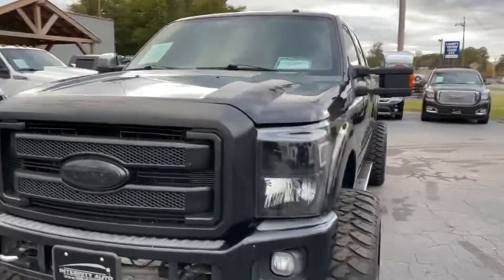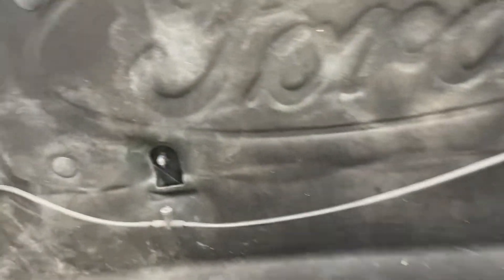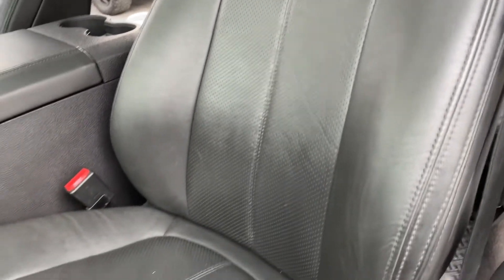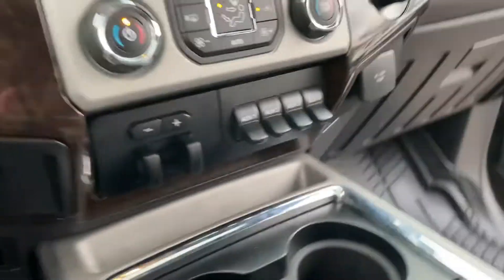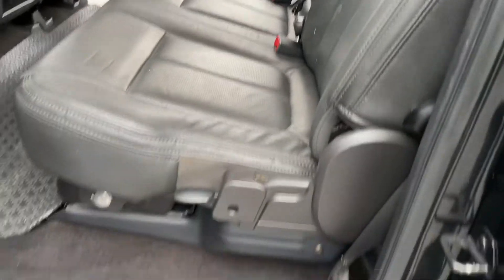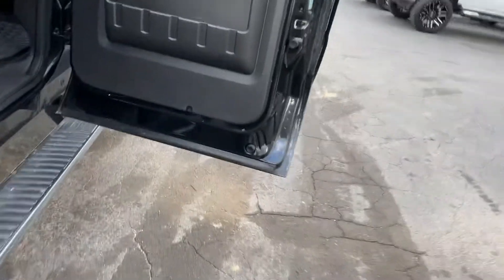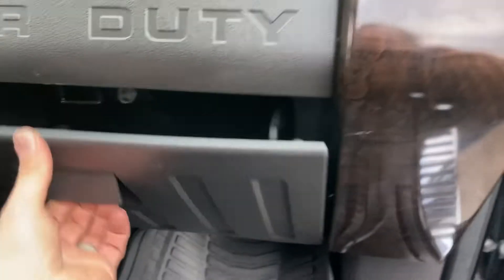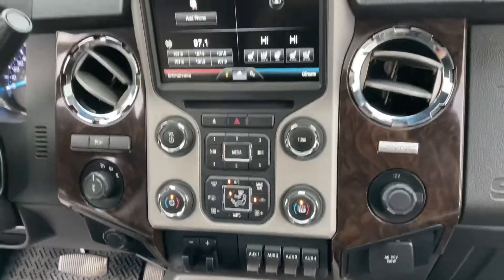2015 Ford F-250 Platinum 4x4 St# 2294